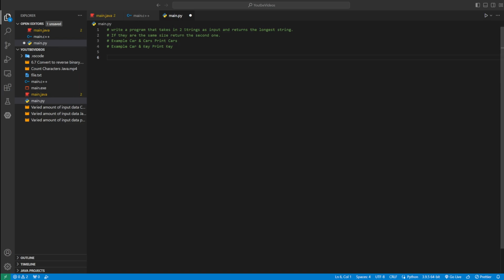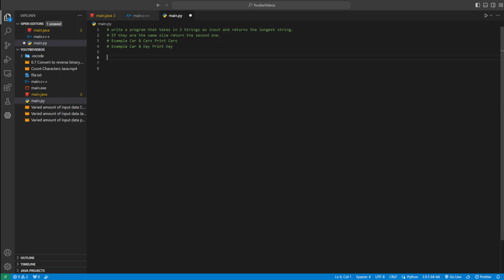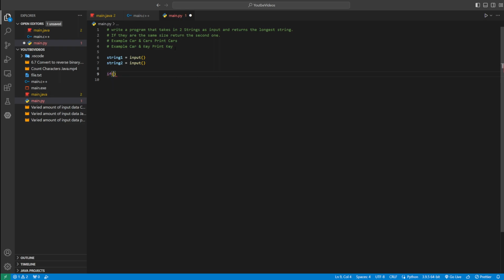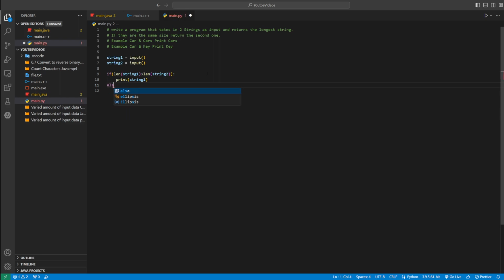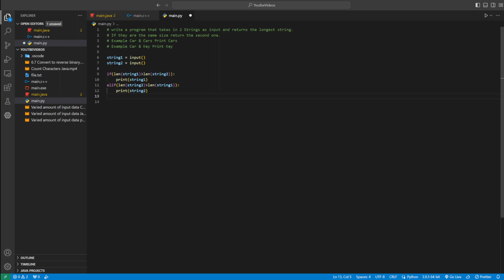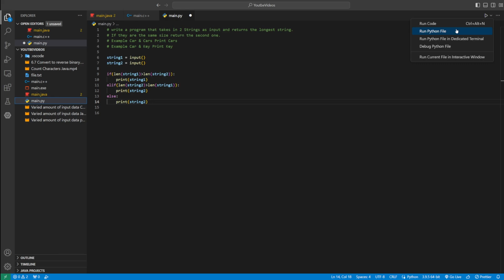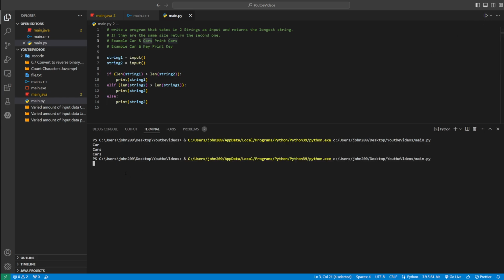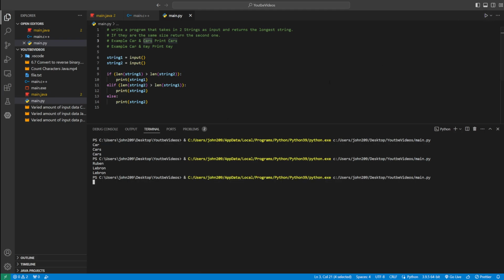Longest String Python How To / Tutorial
3.22 LAB: Longest string Write a program that takes in two strings and returns the longest string. If they are the same length then return the second string. Ex. If the input is almond pistachio the output is: pistachio 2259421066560.gay LAB 3.22.1: LAB: Longest string 0 / 10 ACTIVITY main.py Load default template... 1 Type your code here." 2 Develop mode Submit mode Run your program as often as you'd like, before submitting for grading. Below, type any needed input values in the first box, then click Run program and observe the program's output in the second box. Enter program input (optional) If your code requires input values, provide them here. Run program Input (from above) main.py (Your program) Output (shown below) Program output displayed here Longest string
Write a program that takes two strings and outputs the longest string. If they are the same length then output the second string.

Ex. If the input is:

almond pistachio
the output is:

pistachio

Code

import java.util.Scanner;

public class LabProgram {
   public static void main(String[] args) {
      Scanner scnr = new Scanner(System.in);

      String first =scnr.next();
      String second =scnr.next();

      if(first.length()greater than signsecond.length()){
         System.out.println(first);
      else{
         System.out.println(second);
# write a program that takes in 2 Strings as input and returns the longest string.
# If they are the same size return the second one.
# Example Car & Cars Print Cars
# Example Car & Key Print Key

string1 = input()
string2 = input()

if (len(string1) len(string2)):
    print(string1)
elif (len(string2)  len(string1)):
    print(string2)
else:
    print(string2)